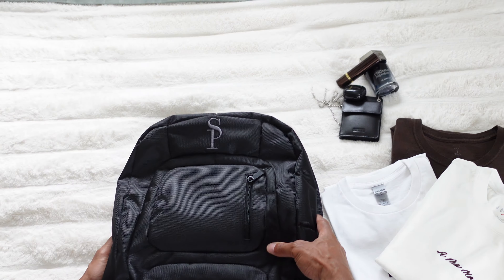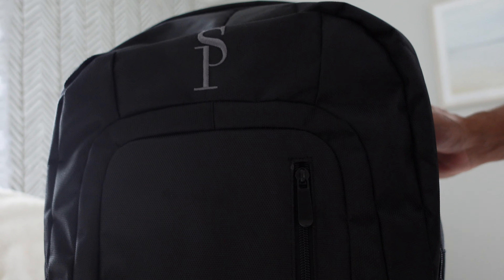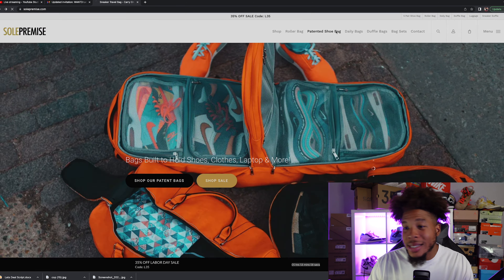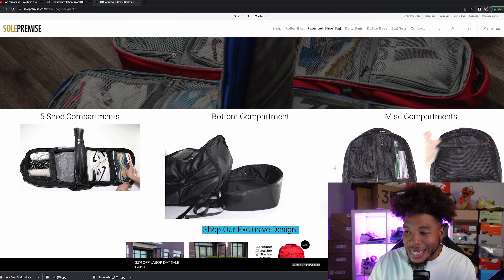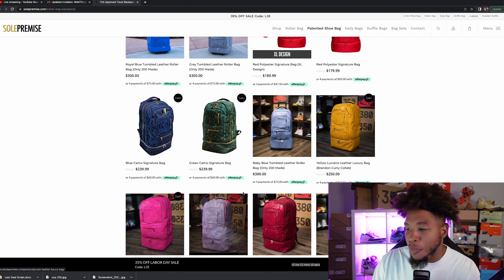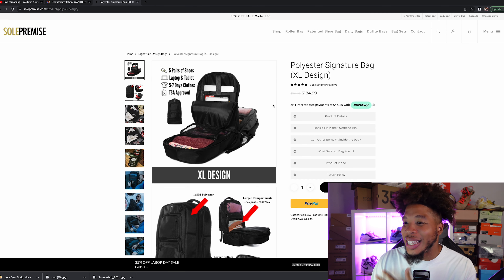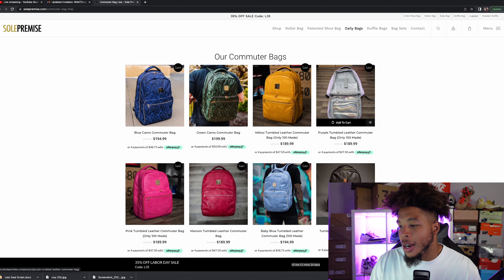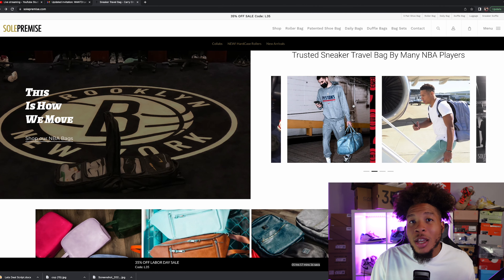The Sole Premise Travel Bag Is The Best Bag for Sneakerheads!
The Sole Premise Sneaker bag is an absolute must cop for ALL sneakerheads.

Take a look at some of the best features. I wear a size 13 and could easily fit more pairs in the bottom compartment!

If you want to travel with the BEST sneaker travel bags in the game!

The HHSB Crew
Streamwood, IL 60107